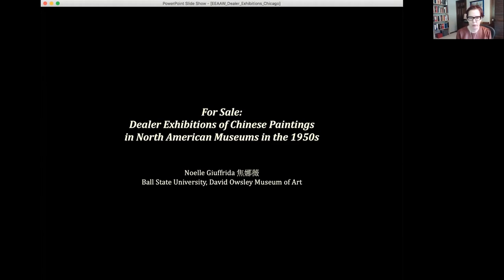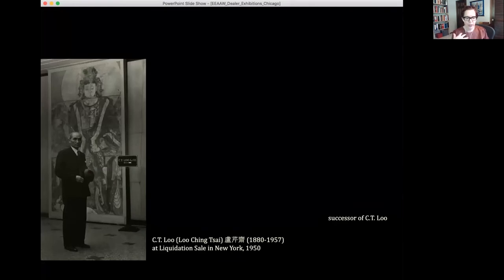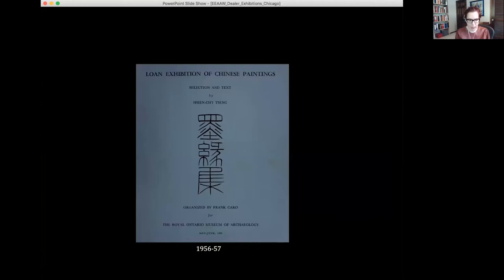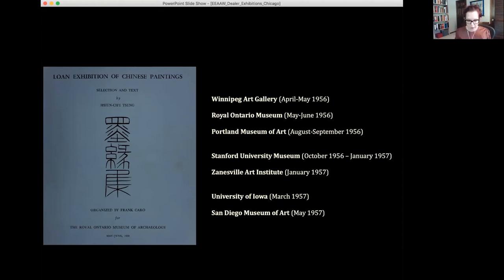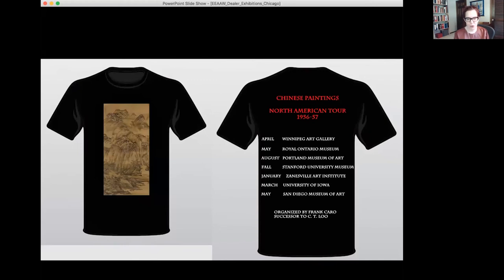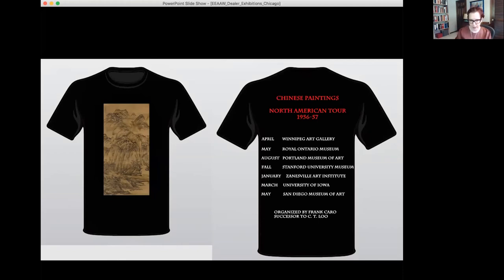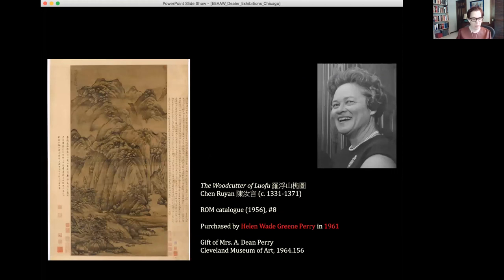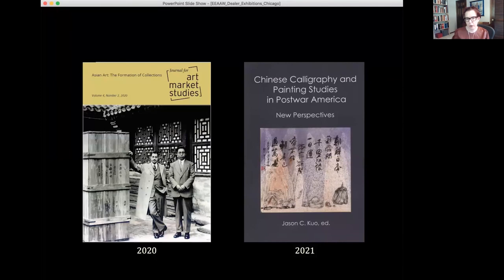Noelle Giuffrida – Dealer Exhibitions of Chinese Paintings in N.American Museums in the 1950s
Noelle Giuffrida, Curator of Asian Art at the David Owsley Museum of Art and Assistant Professor of Art History at Ball State University

Exhibiting East Asian Art in the West
Panel II – Exhibiting Chinese Paintings

Symposium presented by the Center for the Art of East Asia
Department of Art History, University of Chicago